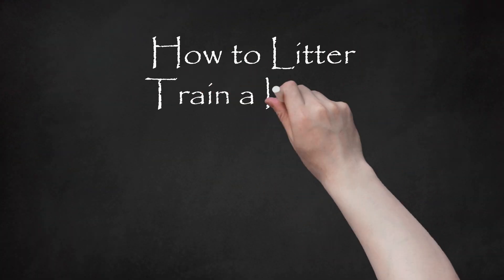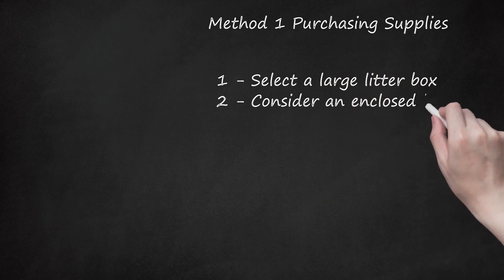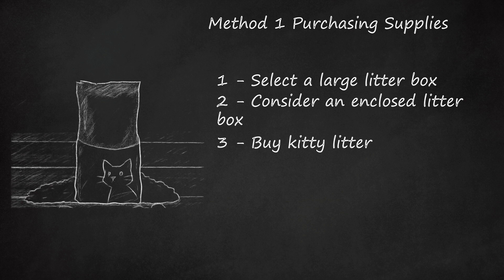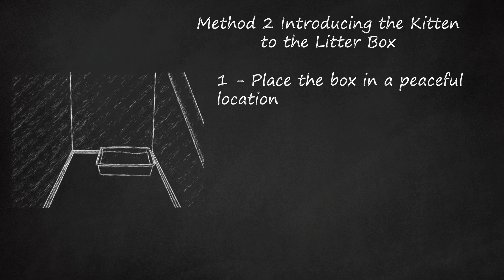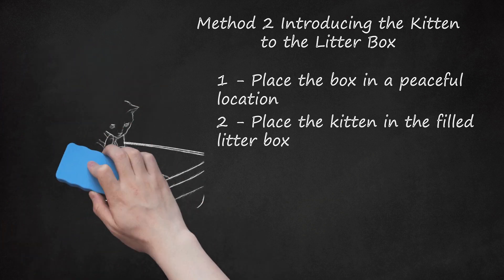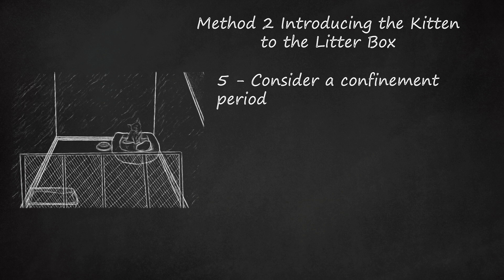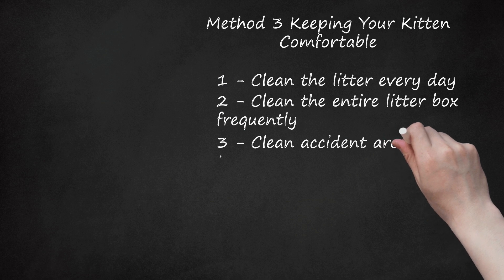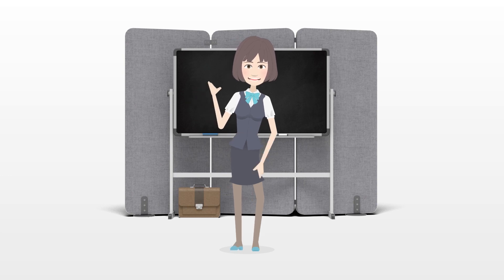Litter Training Kittens: Supplies and Introducing the Litter Box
How to Litter Train a Kitten: Tips for Purchasing Supplies and Introducing Your Feline to the Litter Box. This video provides tips on how to litter train a kitten or litter box train a kitten. It suggests selecting a large litter box and considering an enclosed one for enthusiastic kickers and diggers. It advises choosing a kitty litter that is as dust-free as possible and unscented to avoid irritation. Scoopable litter is also recommended for easy waste removal. To introduce the kitten to the litter box, place it in a peaceful location and let it get used to the smell and feel of the litter. Place the kitten in the box after meals, upon waking up, or any time when it may need to relieve itself. Gradually move the box if necessary and provide privacy. The video also recommends using a scooper and drop cloth for waste removal and stray litter.